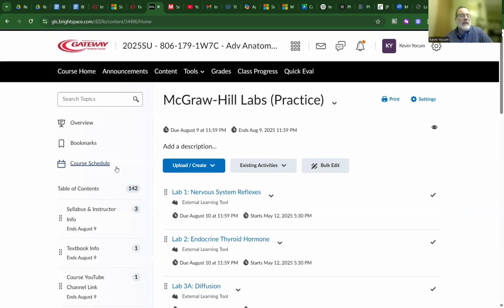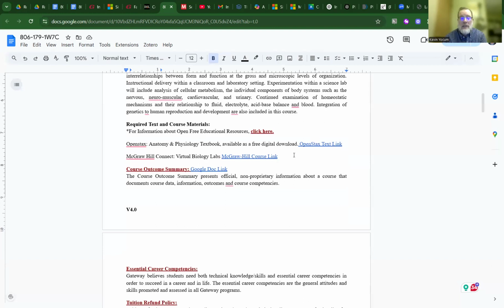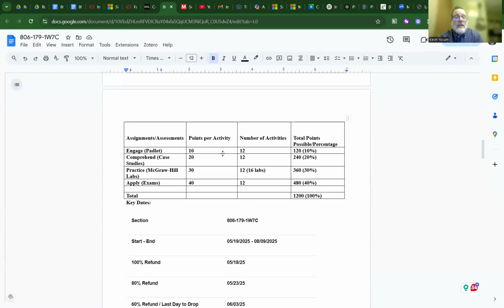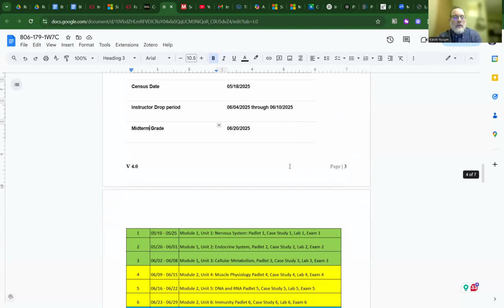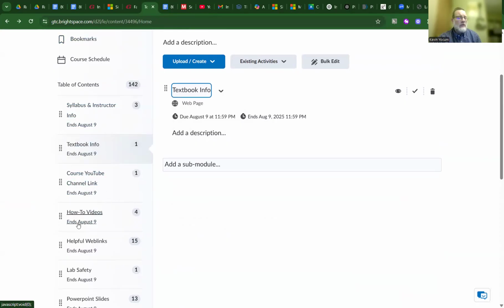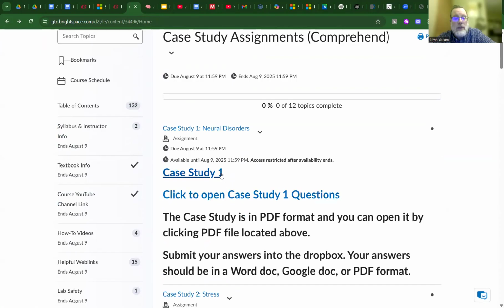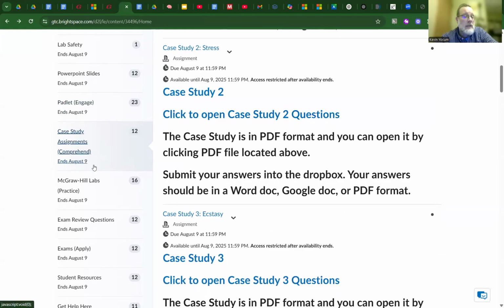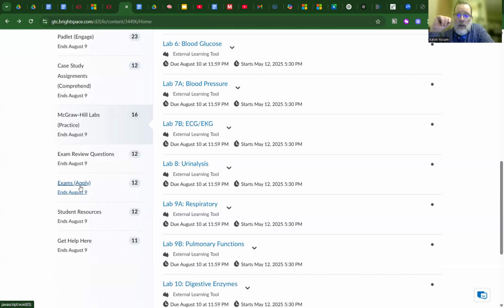Advanced A&P Welcome Summer 2025